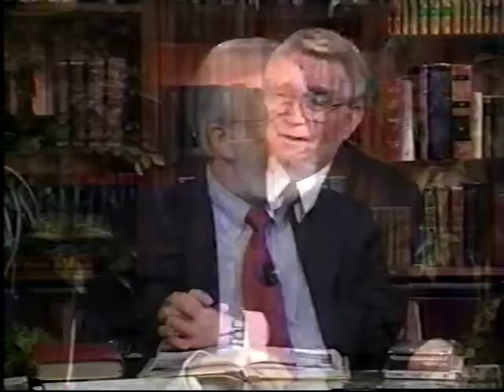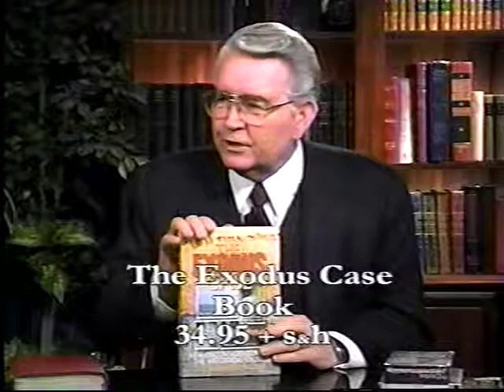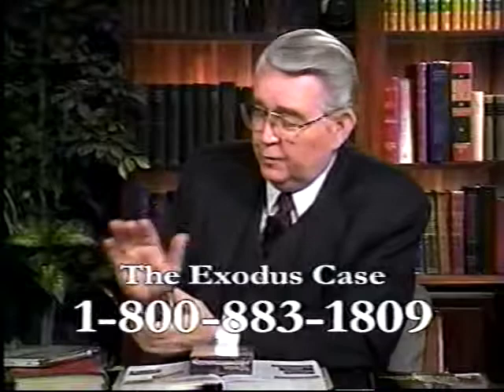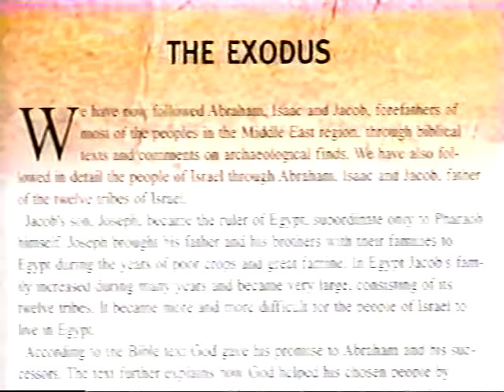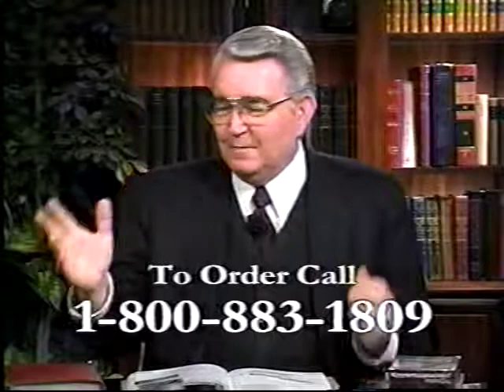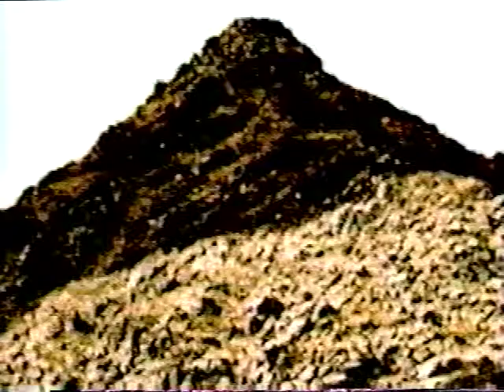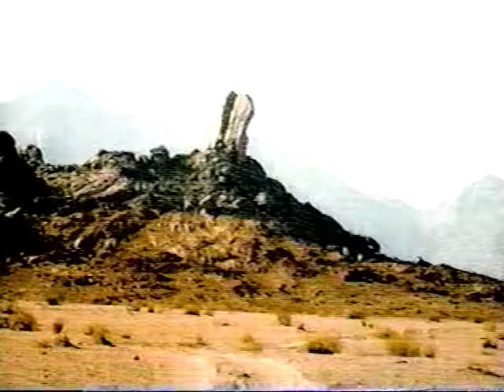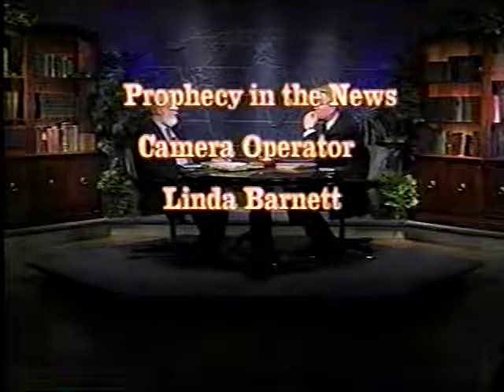THE EXODUS CASE (program 1 of 8)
Dr. Lennart Moller,  professor in medical research at the Karolinska University in Stockholm, Sweden,  and author of the blockbuster book,  "The Exodus Case," joined Gary Stearman and J.R. Church in their studio and told them about his fascinating trips to Israel and the Red Sea area,  and his filming of chariot wheels at the bottom of the newly discovered crossing site.  According to biblical scripture from the book Exodus, this crossing site is where the Israelites were fleeing Egypt and running from Pharoah's army while in pursuit of them.  It is also where the miracle of the parting of the Red Sea occurred,  among other divine exploits of God on the behalf of the fleeing Israelites.  Among the evidence encountered in this crossing site and their places of rest along the way,  one will see the split rock of Horeb where water supernaturally came gushing out of a rock to quench the thirst of the Israelites.  Amazingly,  a picture of this rock has been taken and the evidence of it's supernatural water dispersion is clearly evident.  Further evidence will reveal a picture of a burned mountaintop where God descend upon it in flames of a furnace while giving the Israelites the Ten Commandments.  These are just a few of the finds you will discover in this series.

Note:  Dr. Lennart Moller joins the discussion with J.R. and Gary in part 3 of this series.